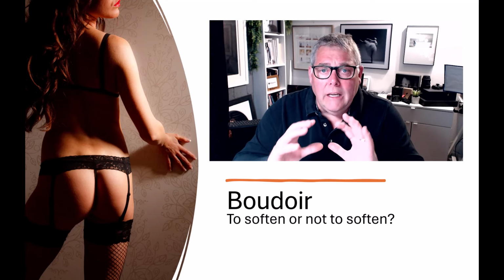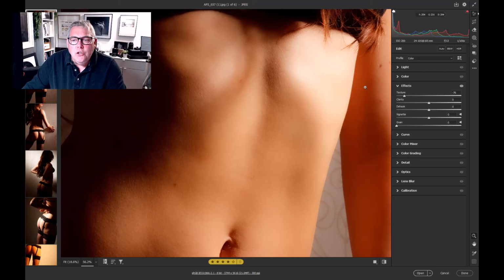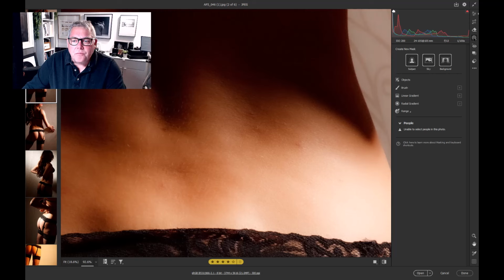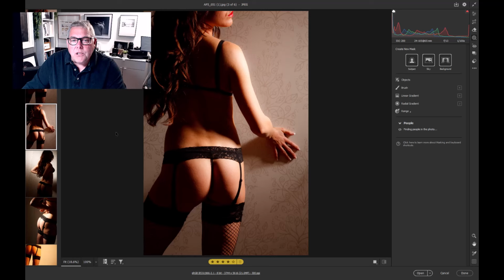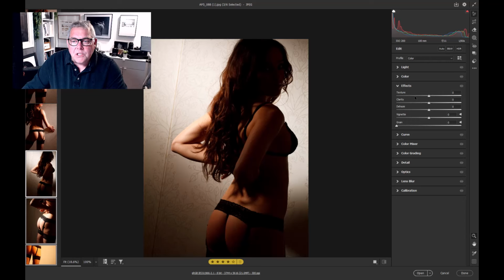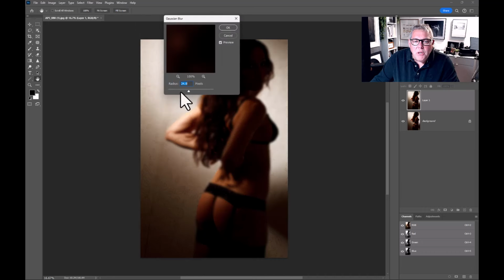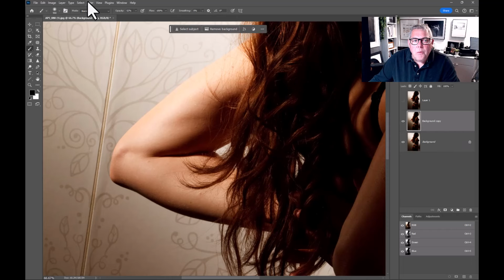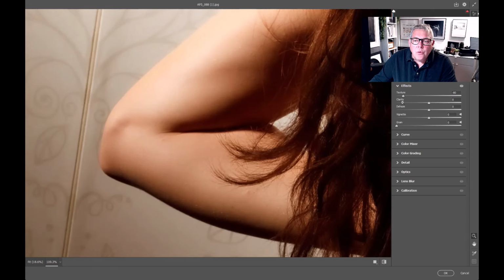Boudoir Portraits To Soften or Not To Soften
Boudoir - To Soften Skin or Not to Soften
Mark discusses his preferences and techniques for softening skin with Boudoir Portraits.
He demonstrates his working techniques in both Adobe ACR & Photoshop